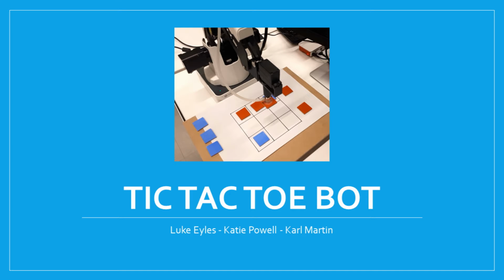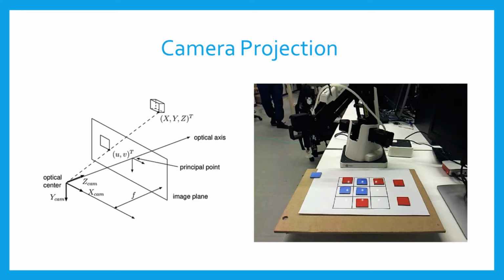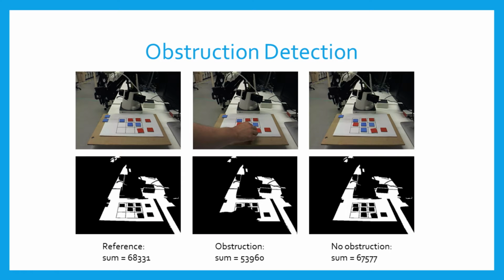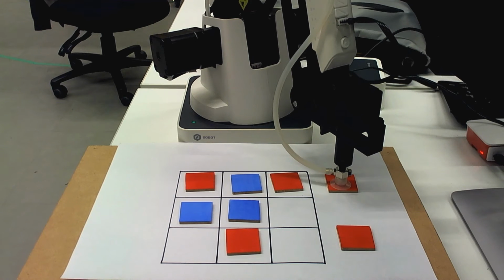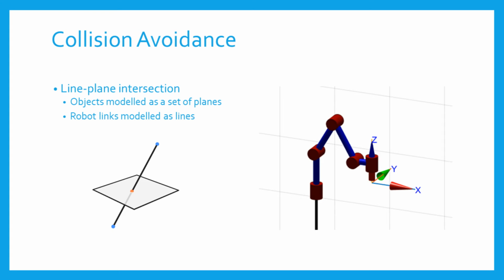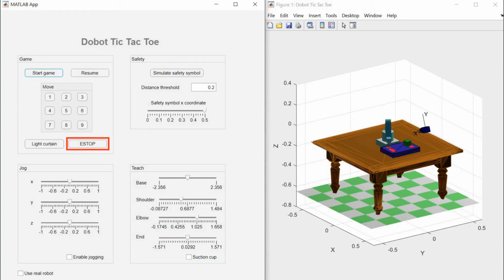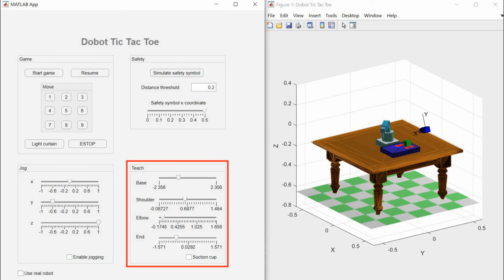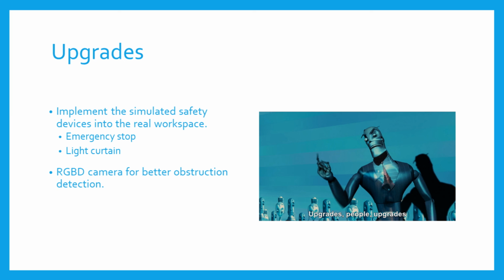Tic-Tac-Toe Bot - Final Video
Robotics 41013

Group members:
Luke Eyles
Katie Powell
Karl Martin